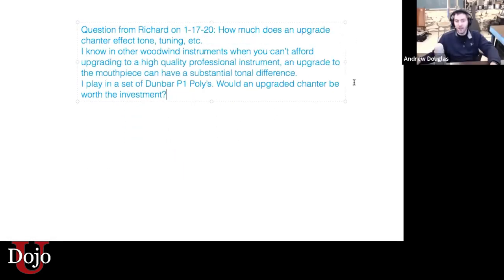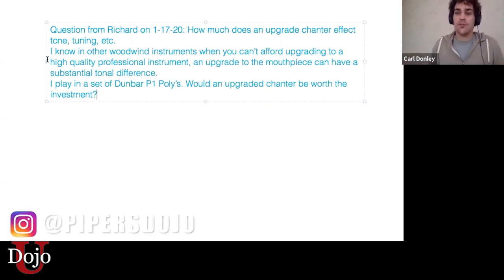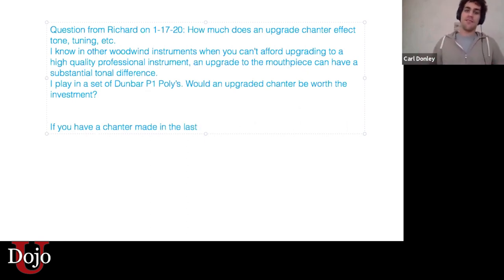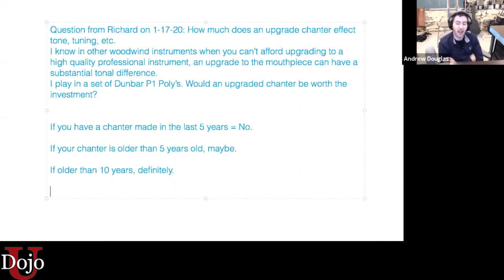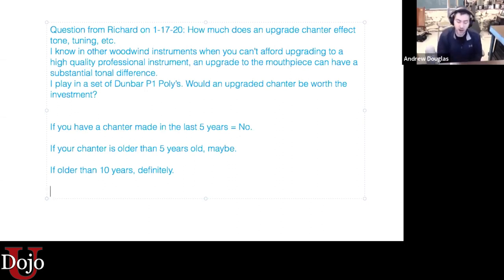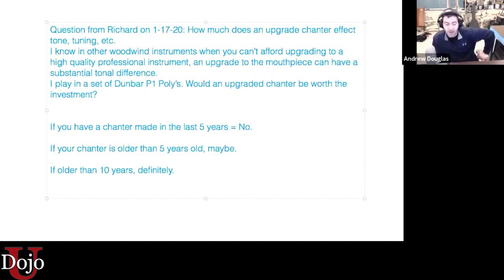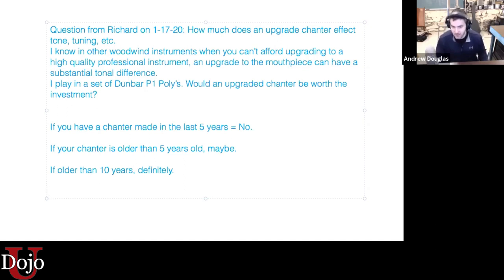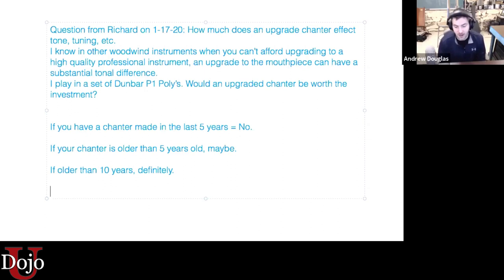Is Your Chanter Failing You?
How old is your chanter?  Do you struggle with balancing the tuning?  Would an upgraded chanter improve your sound?

Carl and Andrew explain how the age of your chanter may have a great impact on your sound.  Watch to see if you are getting the best sound out of your chanter.

This channel is our way of providing as much value as possible to the bagpipe world by sharing knowledge, taking your questions, interviewing pipers at all stages of development, and just generally talking bagpipes with the e-world.